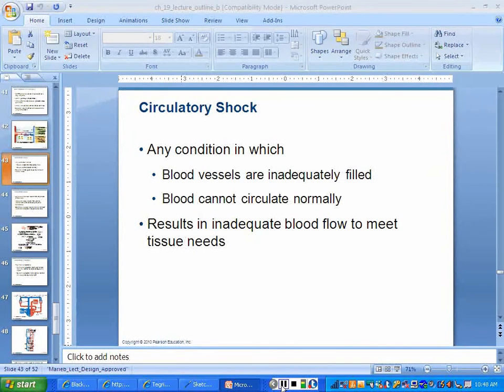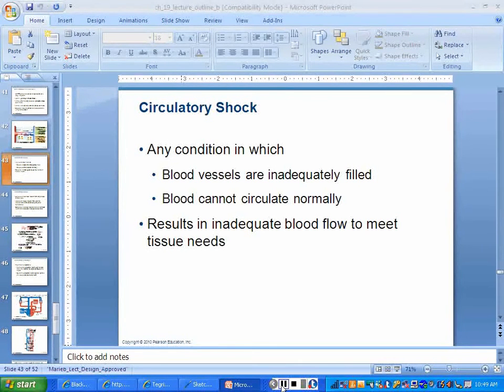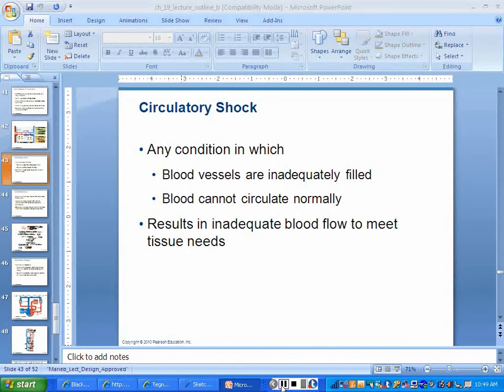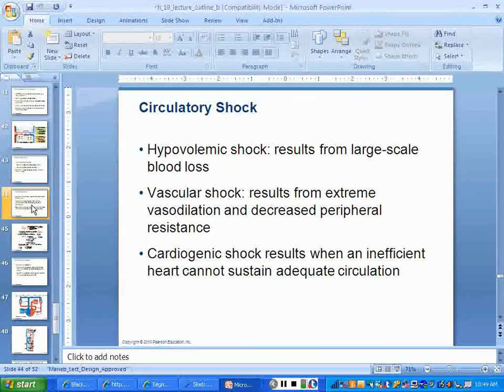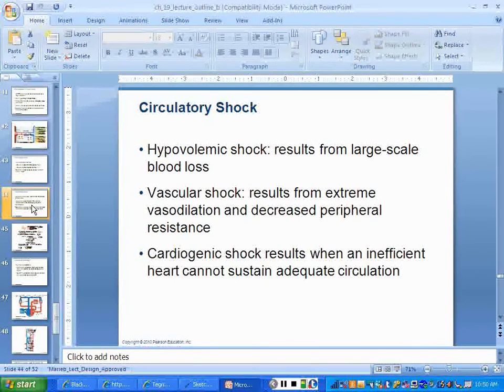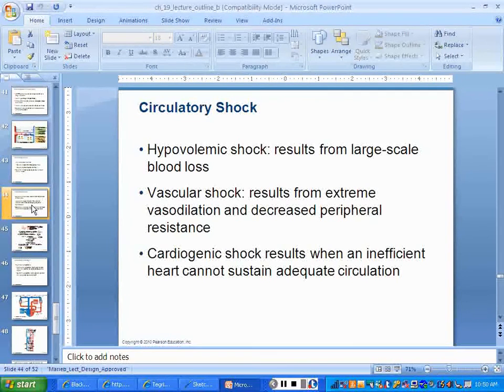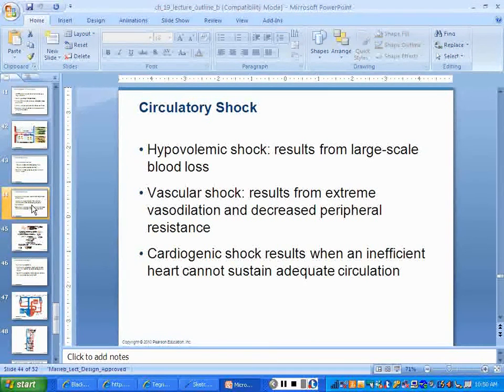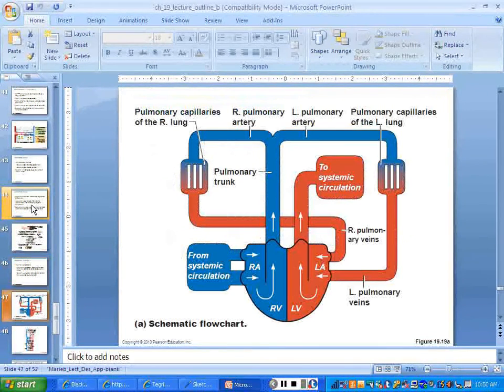Chapter 19 Blood Vessels Part 4